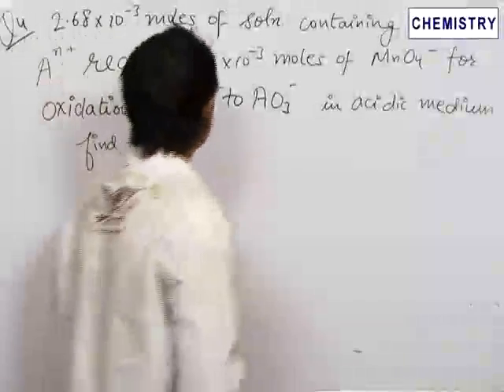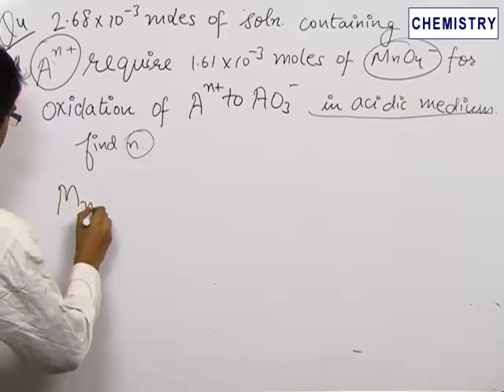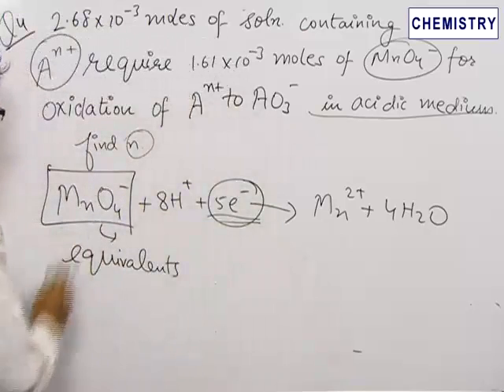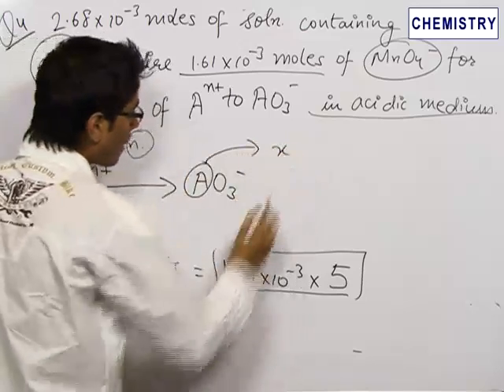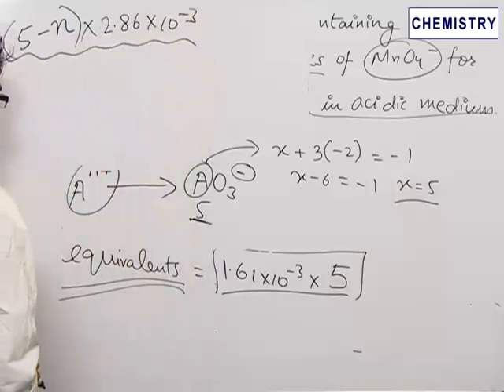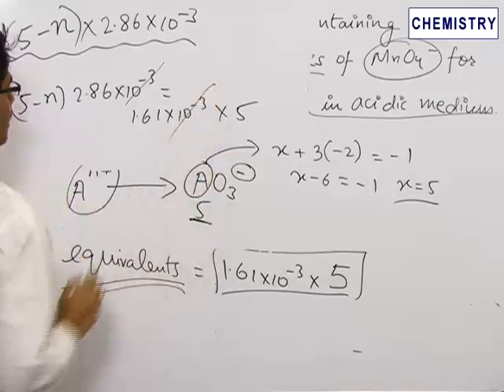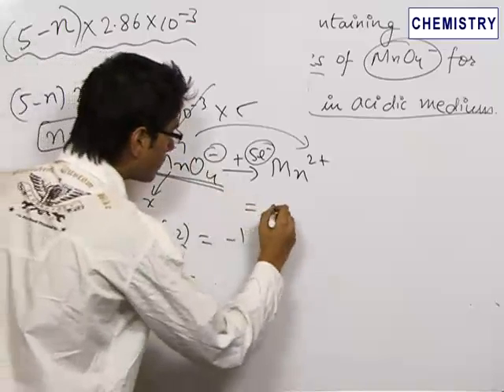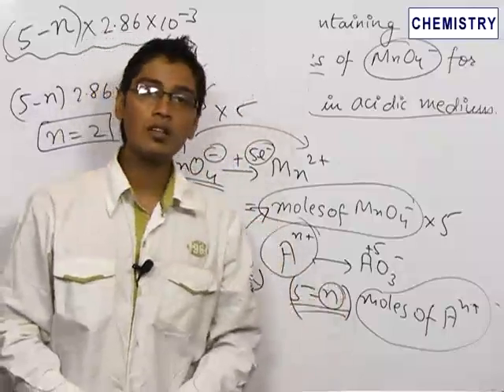Solved problem of Mole Concept and Chemical Arithmetic based on New JEE Pattern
Multiple choice question, Solved problem of Mole Concept and Chemical Arithmetic based on New JEE Pattern